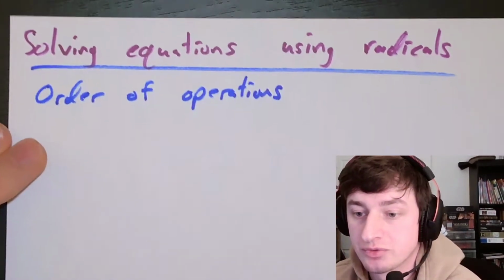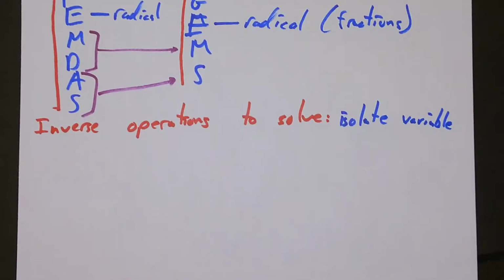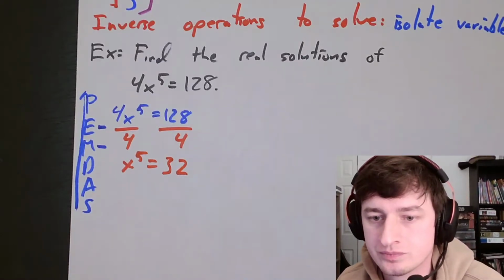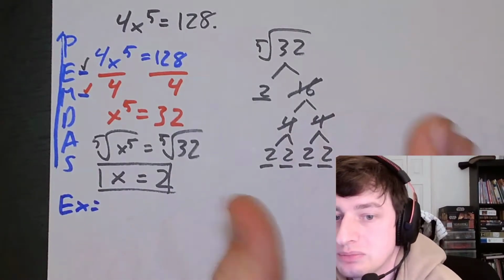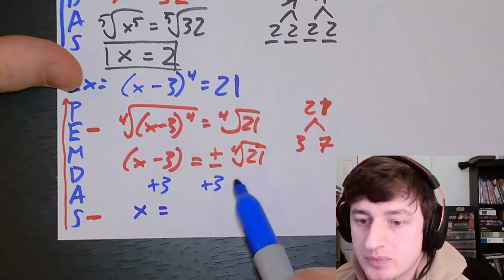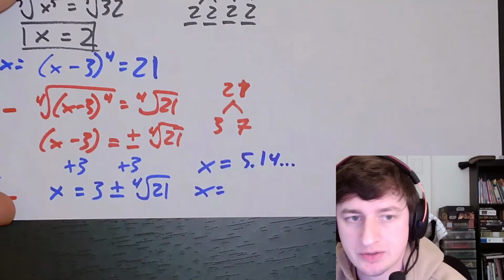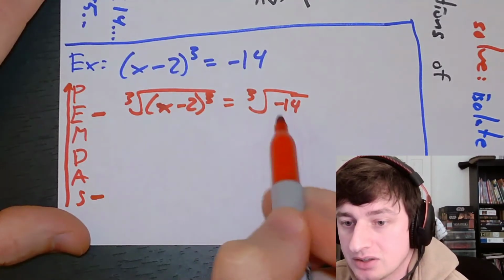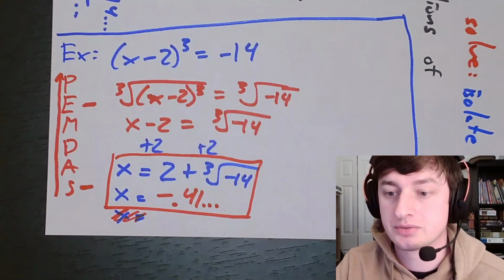Solving Equations Using Radicals